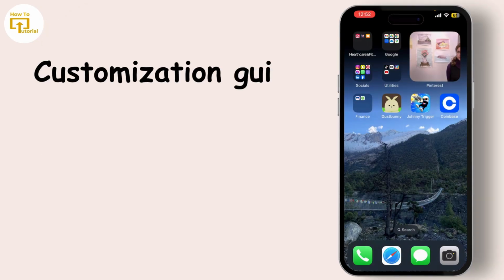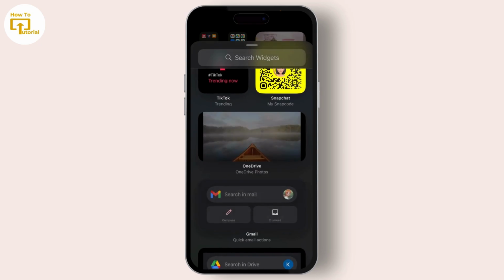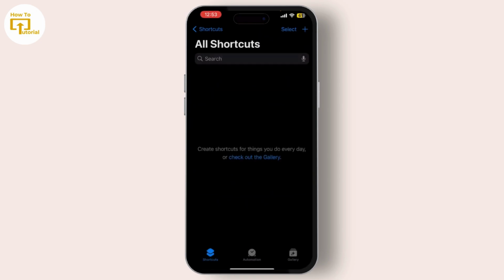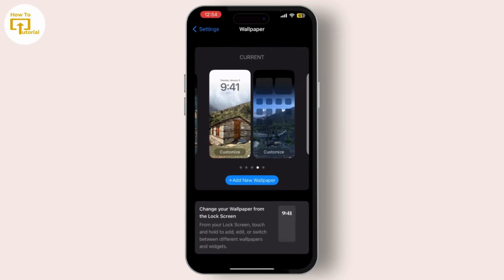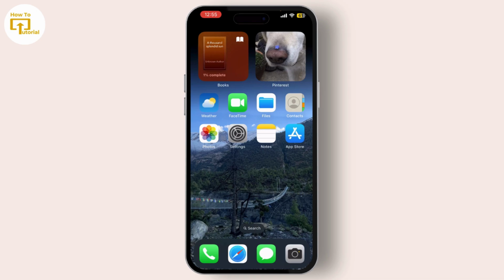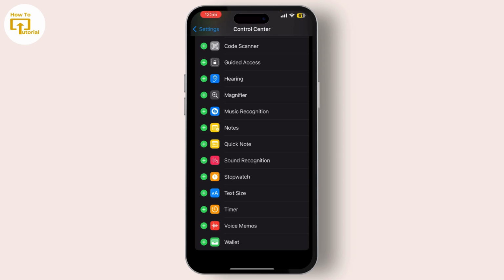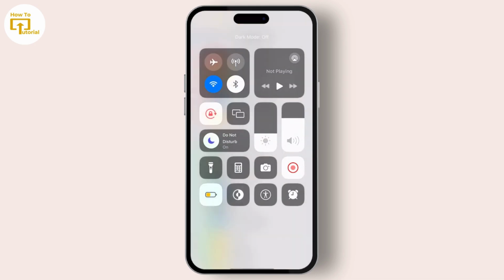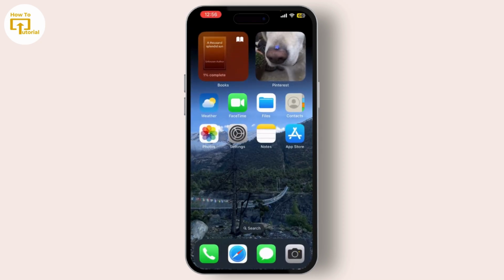The Ultimate iOS 17 + iPhone 15 Pro Customization Guide!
The Ultimate iOS 17 + iPhone 15 Pro Customization Guide! Learn How to customize iPhone 15 Pro with quick and easy steps.

Unleash the full potential of your iPhone 15 Pro with iOS 17 in this ULTIMATE customization guide by @LoginHelps  Transform your Lock Screen, personalize your Home Screen with widgets, and master the all-new Action Button.

00:00:00 Introduction
Welcome and overview of the ultimate customization guide for iOS 17 on the iPhone 15 Pro.

00:00:16 Home Screen Customization
New features in iOS 17 for home screen customization.

00:00:26 Interactive Widgets
How to add, stack, resize, and use smart stacks for widgets.

00:00:43 App Library and Custom Folders
Organizing apps automatically and creating custom folders.

00:00:58 Changing App Icons
Using the shortcut app to create and customize app icons.

00:01:15 Lock Screen Customization
New lock screen options in iOS 17.

00:01:29 Dynamic Wallpapers
Using dynamic wallpapers, live photos, and creating animations.

00:01:55 Adding Widgets to Lock Screen
How to add widgets for weather, calendar, and third-party apps.

00:02:15 Control Center Customization
Arranging and customizing the control center for quick access.

00:02:41 New Control Center Features
New controls for home key devices, quick notes, and screen recording.

00:03:00 Switching Modes
Switching between dark mode and light mode.

00:03:16 Customizing Individual Apps
Enhancing your experience with Safari extensions, message customizations, and notes app templates.

00:03:49 Conclusion
Wrap-up and closing remarks on customizing the iPhone 15 Pro with iOS 17.